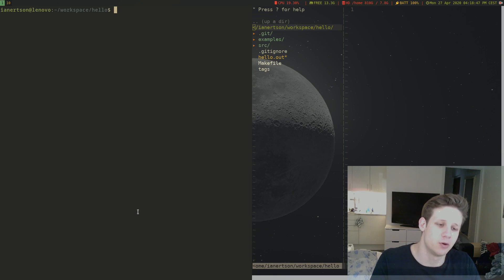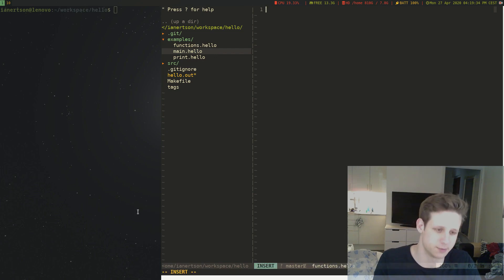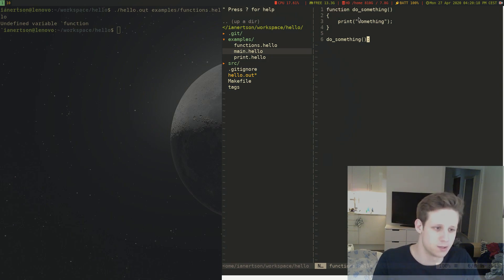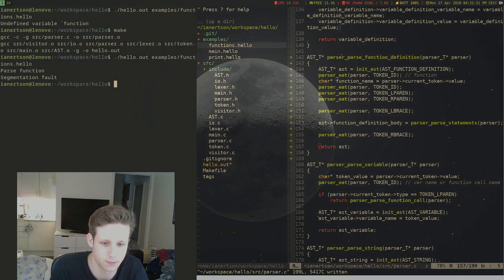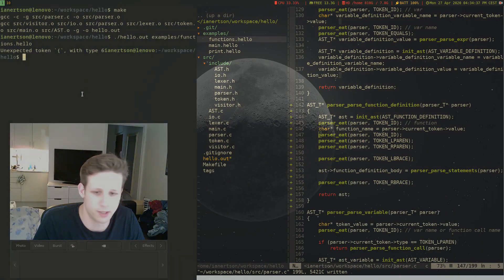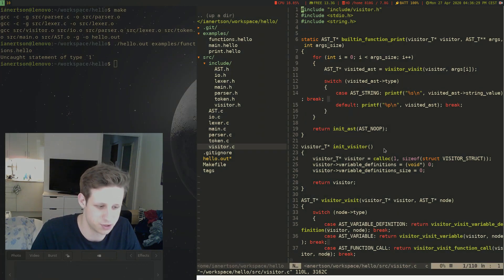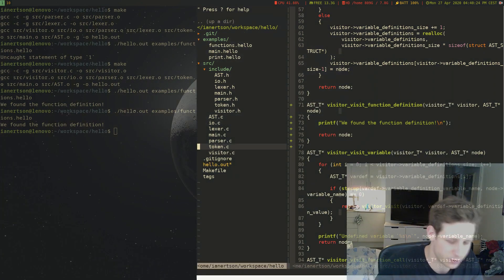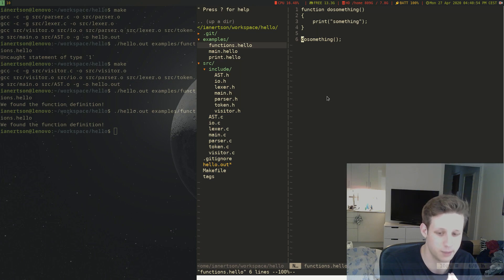Create a programming language [part 7] - Function Definitions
How to create a programming language using C, part 7.
In this video, we make it possible to parse function definitions!